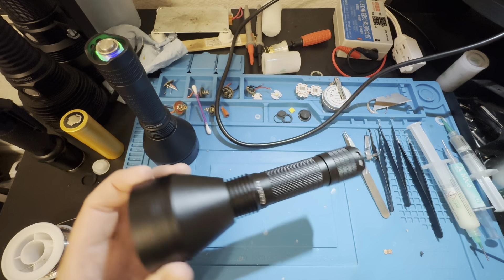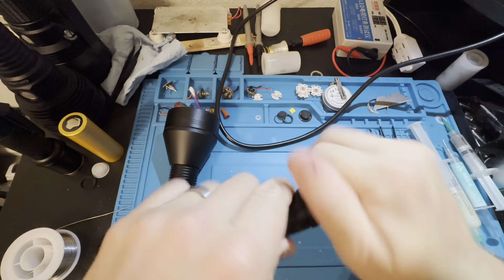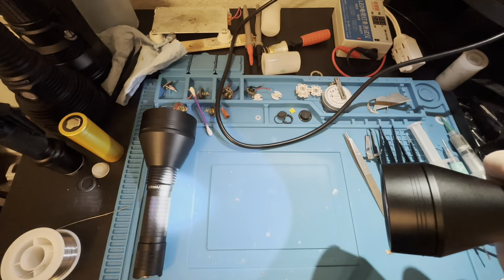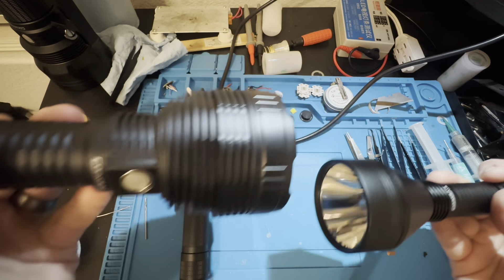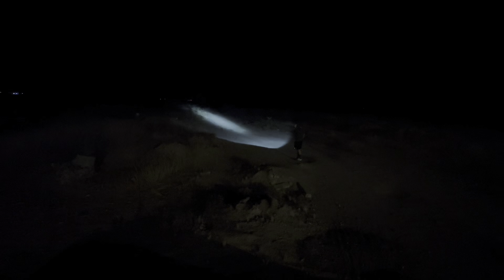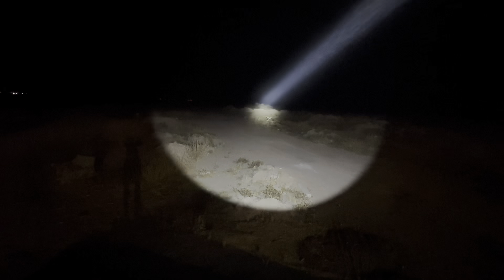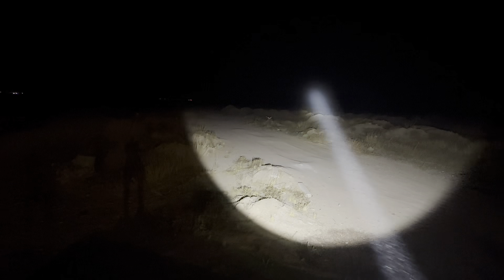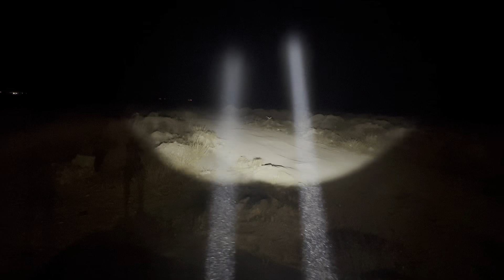Convoy L21B with SBT90.2 led review. Comparison versus L8, L21B w/sft40, and 3X21D. Drone beamshots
Hey guys thanks for stopping by. In this video I do a quick review of the Convoy L21B with Sbt 90.2 led and compare it against the Convoy L8, Convoy L21B with sft40, and the 3X21D. This light can be found on aliexpress Just found this amazing item on AliExpress. Check it out! $52.97 | Convoy L21B SBT90.2, 21700 flashlight,Lightweight ,long range